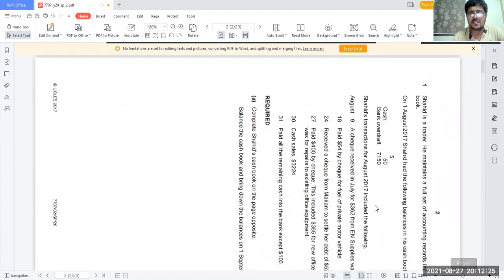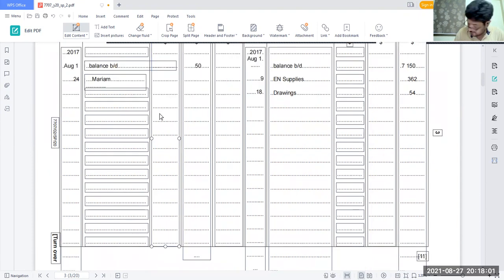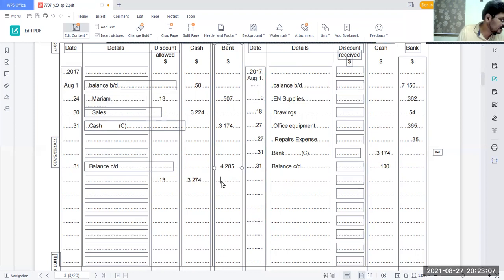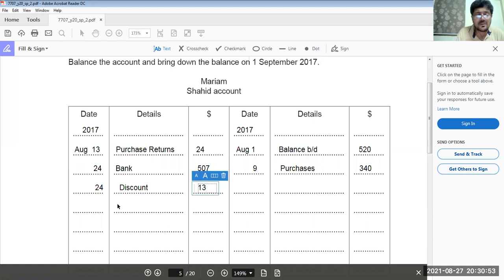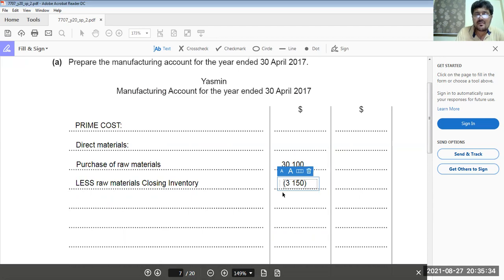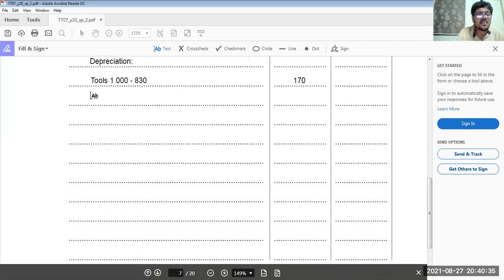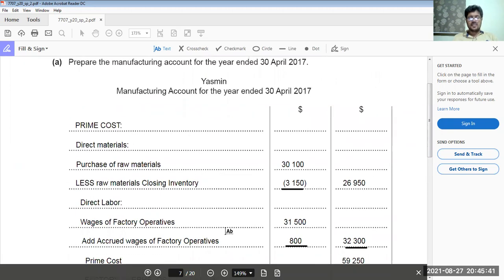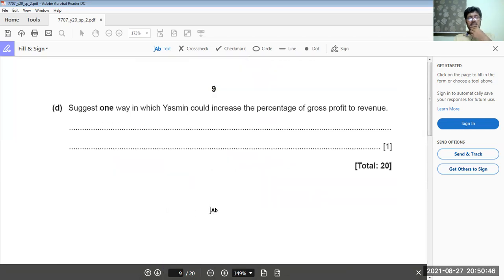O LEVEL ACCOUNTS SAMPLE PAPER P2 (7707) {PART 1}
Here is a detailed video of the solving of O LEVEL ACCOUNTS SAMPLE PAPER P2 (7707) , for all those appearing in the next session.
Regards,
ZT.